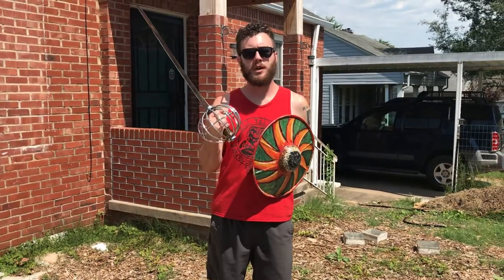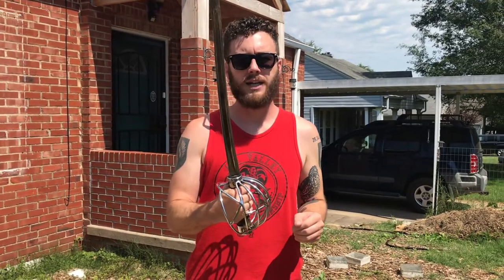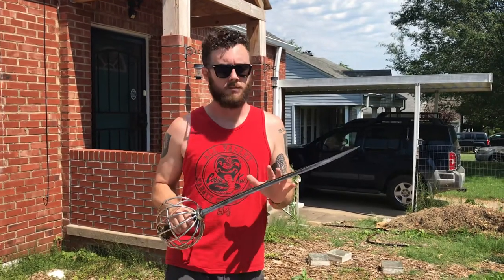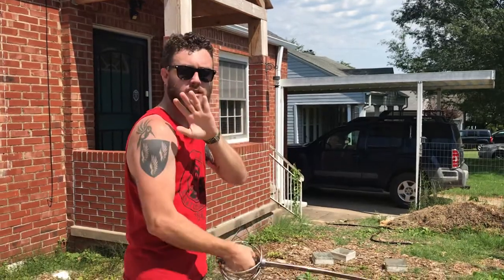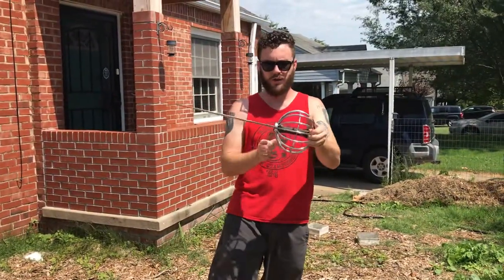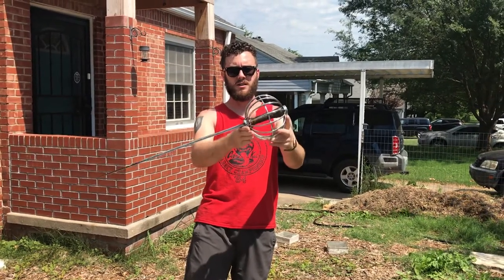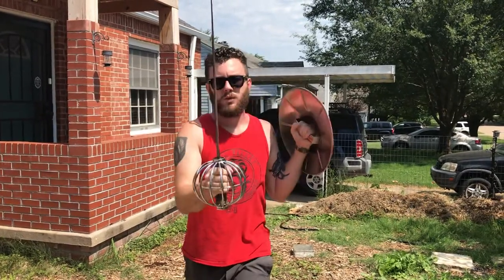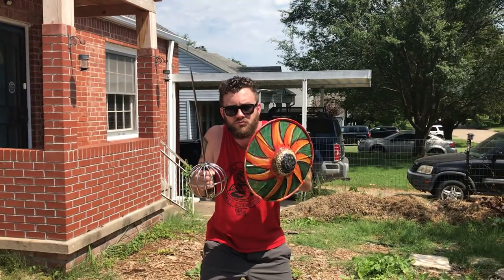E93: A Basket Hilted Cutlass from a Chassepot Yataghan Bayonet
Instagram.com/ericidean
Instagram.com/ericdeanstuff
EricWrites.com